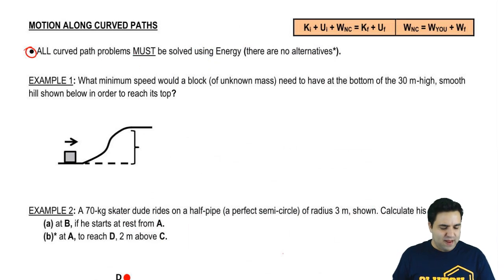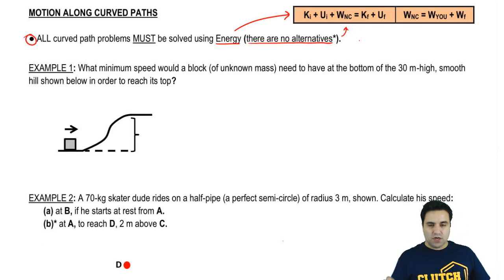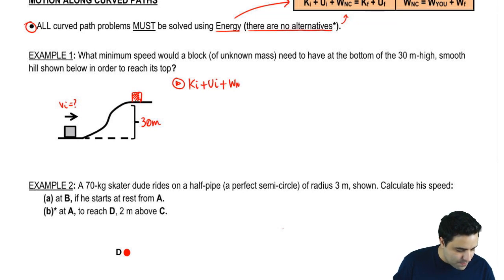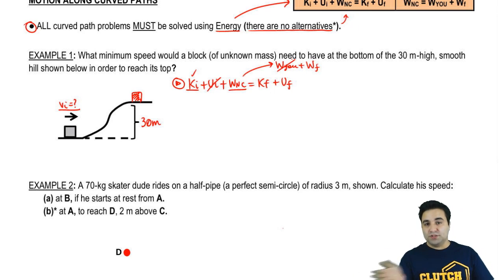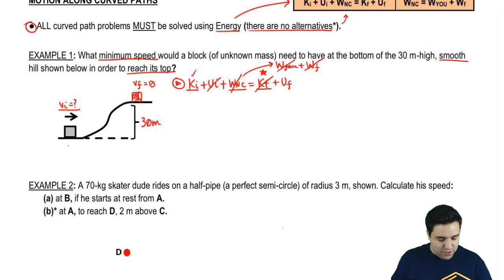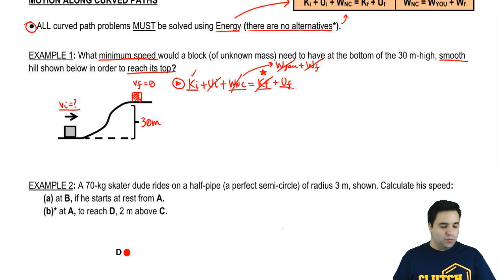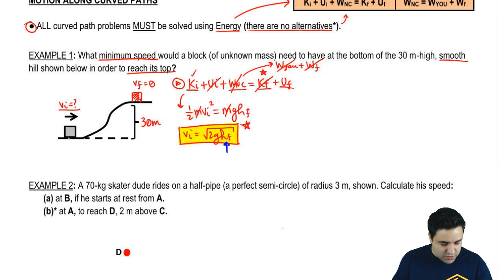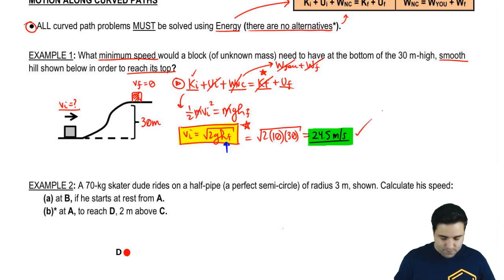Energy in Curved Paths Example 1